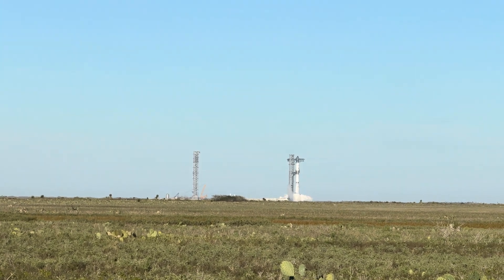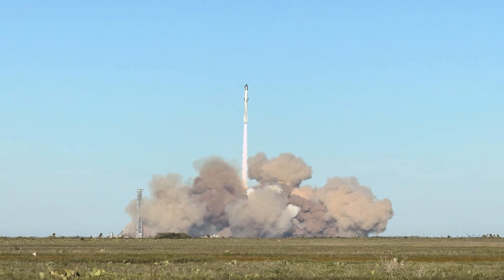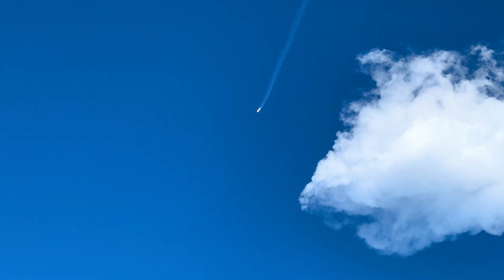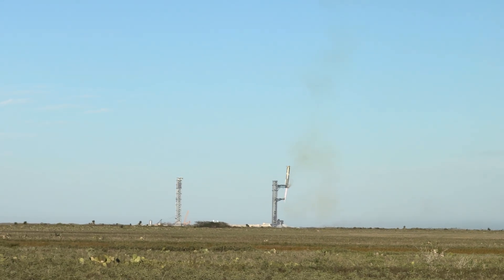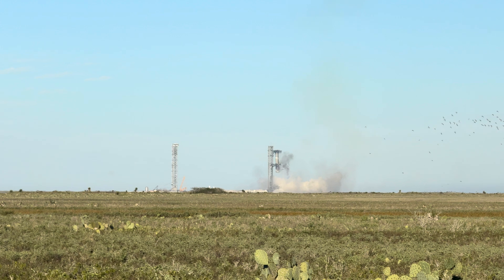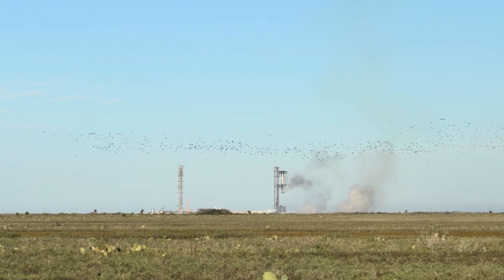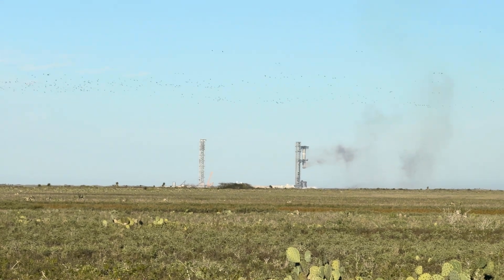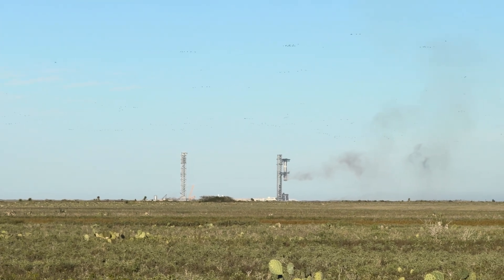SpaceX Starship Test Flight 7 Full Launch and Booster Catch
SpaceX Starship Test Flight 7 Full Launch and Booster Catch recorded from Rocket Ranch on 1/16/25